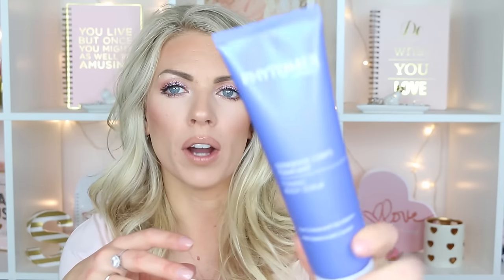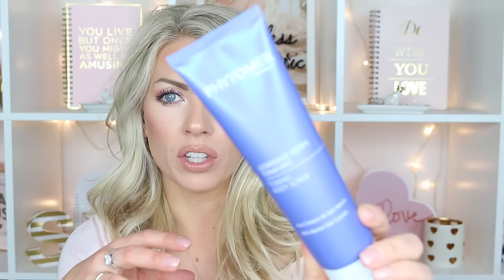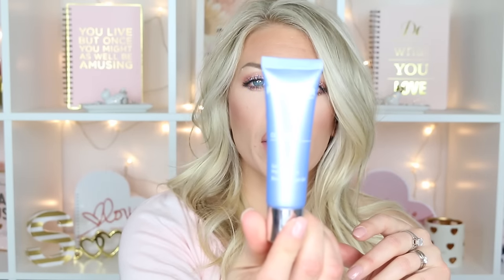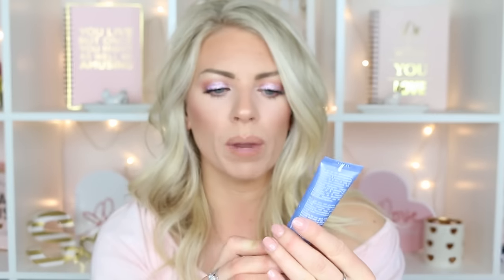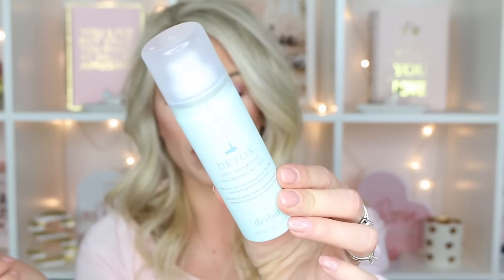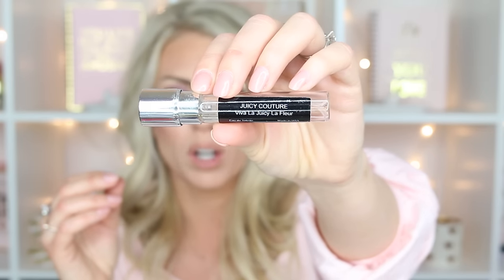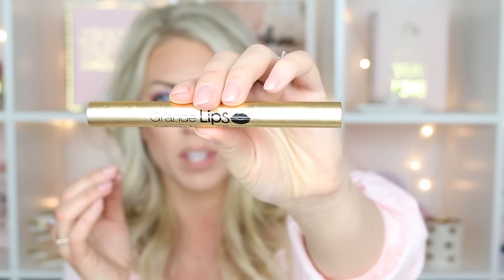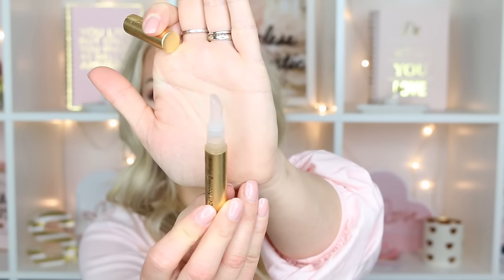Friday Favorites | Phytomer, Dry Bar, Anna Saccone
Dry Bar Detox Dry Shampoo
Juicy Couture Viva La Juicy La Fleur
Grande Lips Collagen Boosting Plumper

| SOCIAL LINKS |

What I'm Wearing:
Pink Top: Forever 21